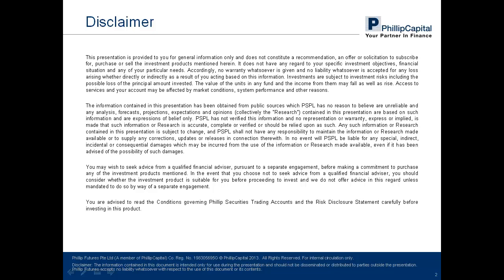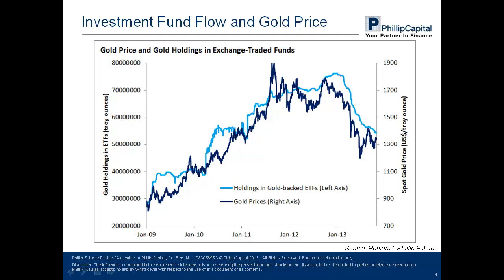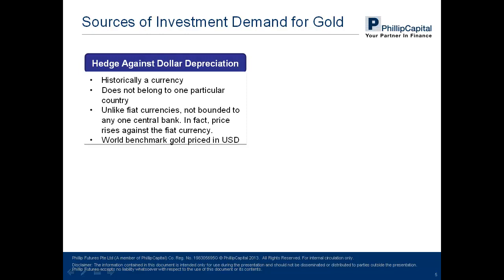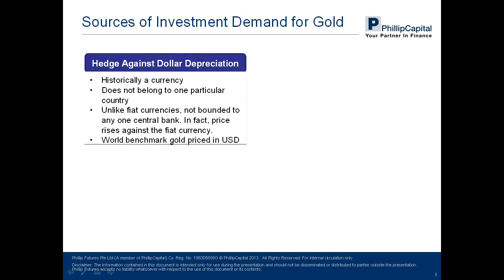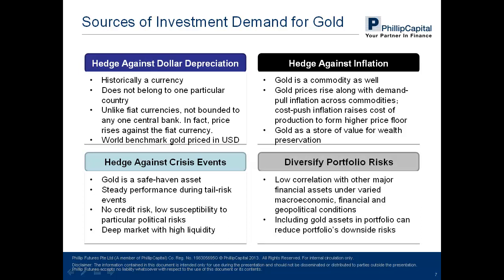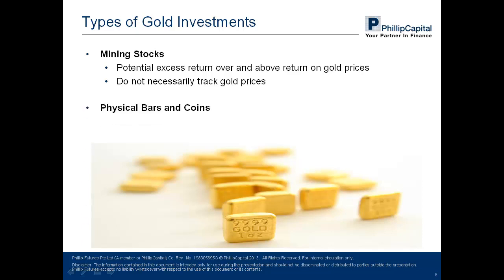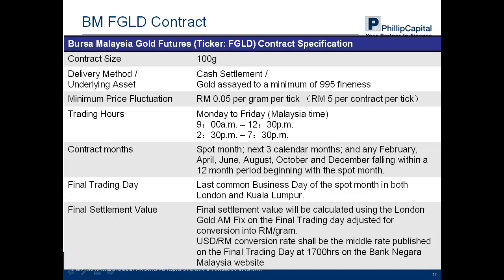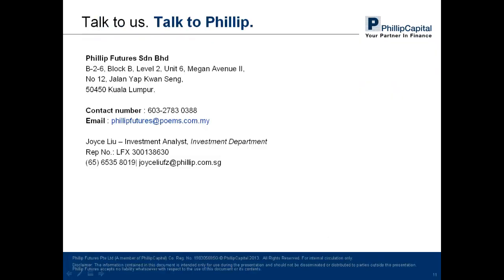Introduction to Gold Futures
New to Gold Futures? Find out why Gold is a popular investment tool and inflation hedge. Learn about the various investment demand for Gold, and which are the common types of investment vehicles to gain exposure to Gold.

Explore how the Bursa Malaysia FGLD gold futures contract is an ideal investment tool for new investors looking for an affordable and cost-effective investment in Gold.